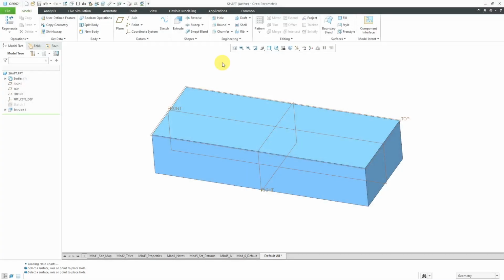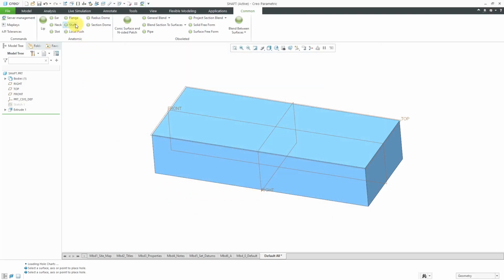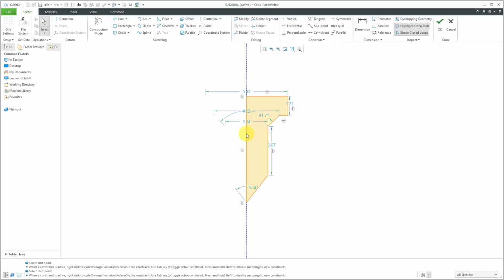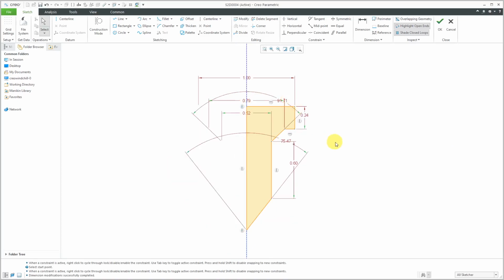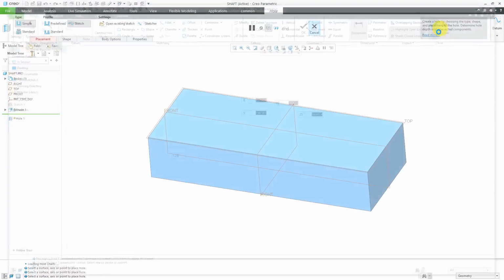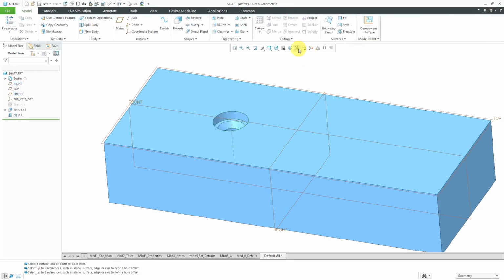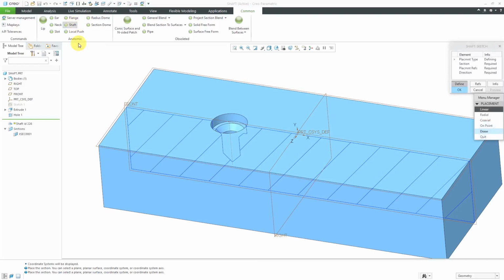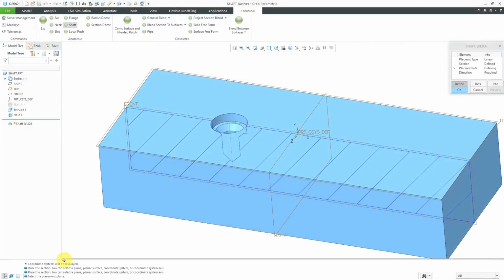Creo Parametric - Shaft Feature - Pro/ENGINEER Obsolete Features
This Creo Parametric video takes a look at another obsolete / unnecessary feature from the ancient Pro/ENGINEER days: the Shaft feature. This is sort of a Sketched Hole that adds material instead of removes it. A Shaft can easily be created via a Revolve feature (or a Solid Revolve from the old Pro/E days).

Thanks,
Dave